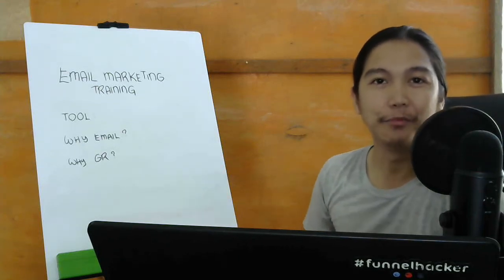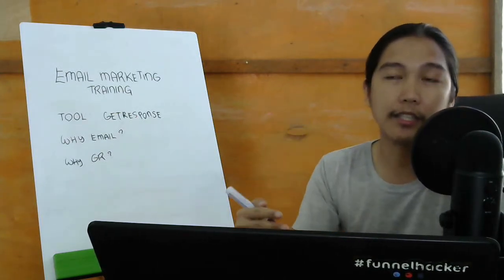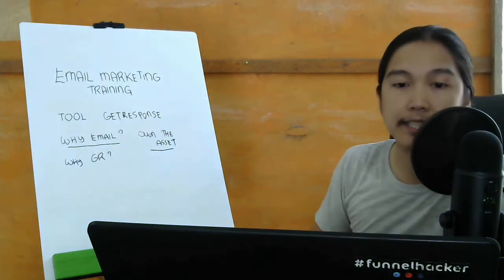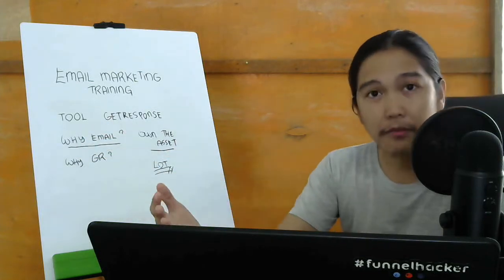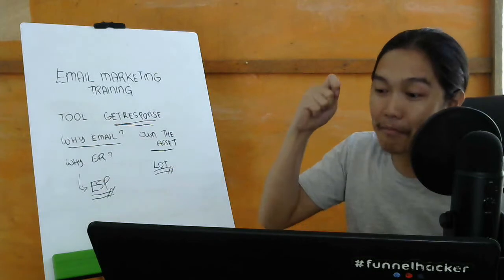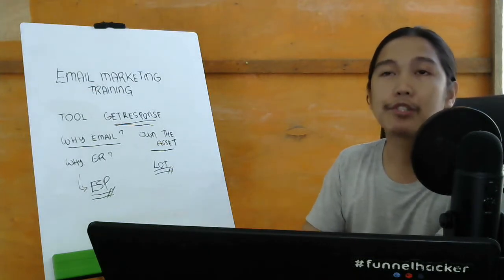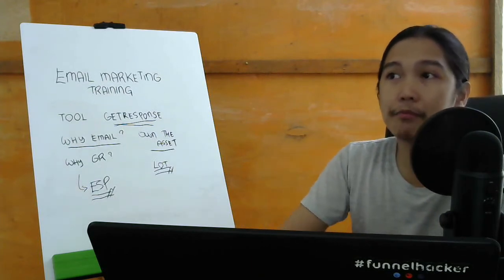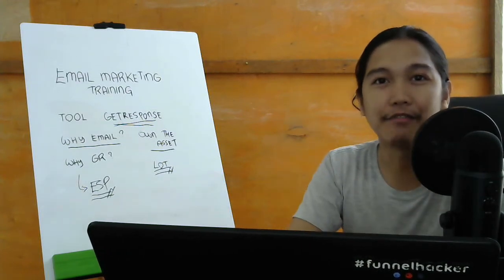Email Marketing Tutorial 2020 (For Pinoys)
In this video series, I'm going to reveal to you how you can maximize email marketing for your business using GetResponse. This video is our email marketing tutorial specifically for pinoys. Go ahead and enjoy. Start your free 30-day trial period with GetResponse here now

Note: This video is in Taglish (Tagalog + English). This is about EmailMarketingTraining and GetResponseTutorial. Enjoy!

In this video, I'm revealing the power of email marketing in your business.

Also, I'm sharing the reasons why social media may not be the best online asset you can build.

And lastly, the email service provider I am using and how you can use it too.

Go check out the video now and enjoy.

- ONLINE MARKETING
Thrive in this fast-changing digital world. Develop high-income digital skills to help you succeed online.

- PASSIVE INCOME
Start your passive income journey and get more personal finance, business and investment content

Want to start an online side hustle in the next 30 days or less?